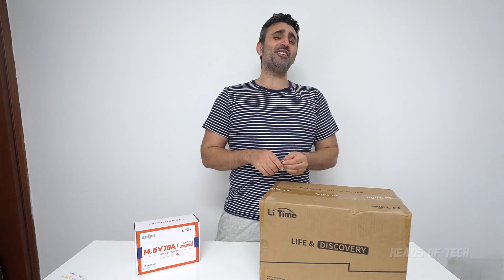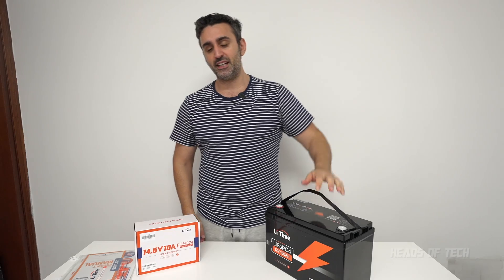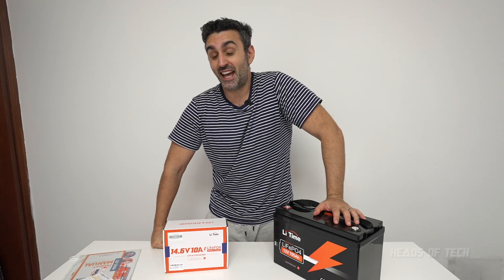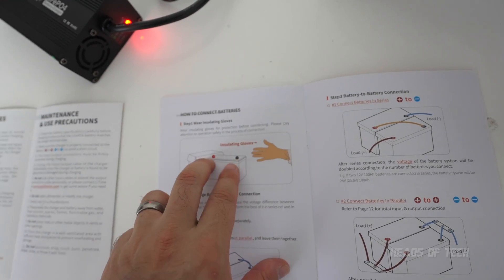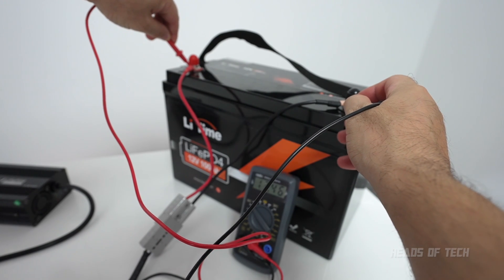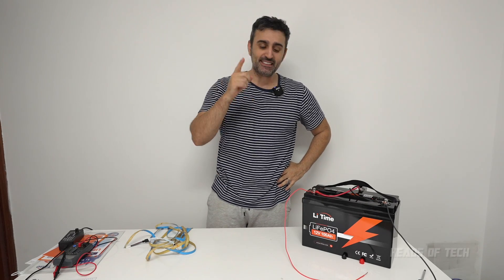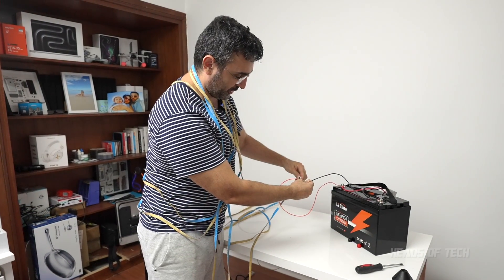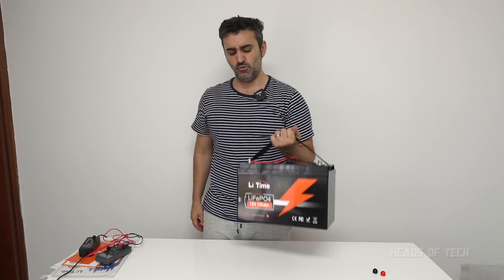LiTime 12V 100Ah LiFePo4 Battery & Charger REVIEW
With over 1000 Watt hours of power, join us as we test out a budget friendly 100 amp power station.

CREDITS
We March Together